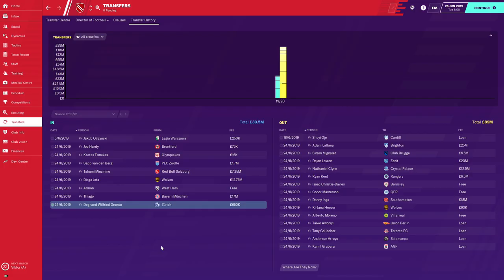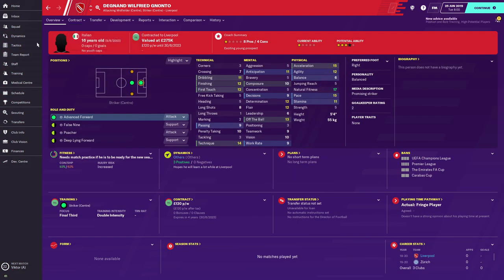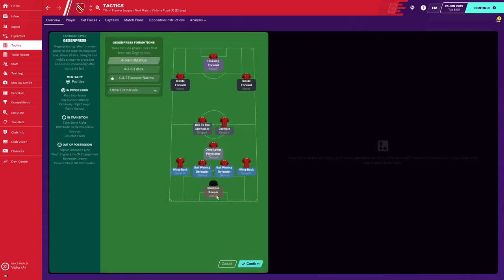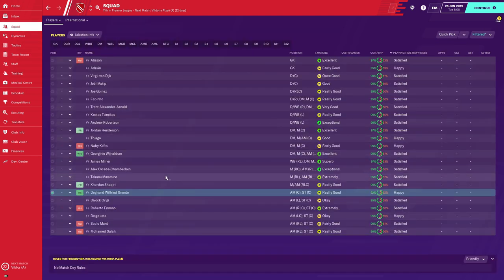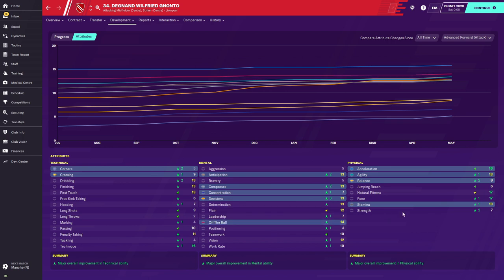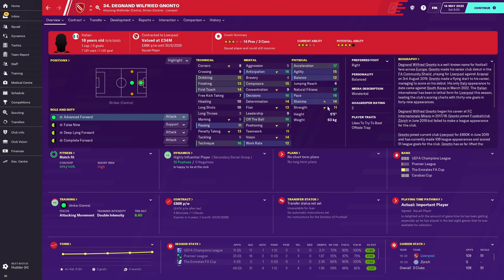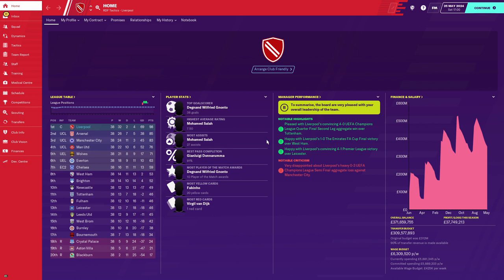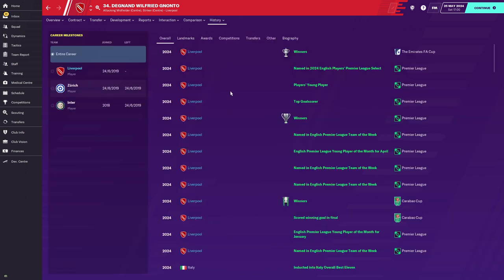Wilfried Gnonto is an BEAST! 3x Golden Boy & 105 goals scored! FM20 Wonderkid Spotlight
Wilfried Gnonto has by FAR been the most enjoyable player spotlight I (RDF) has done this year. He was available to sign from the start for a very low price and then developed in to an absolute beast of a player, scoring 108 goals in 180 games for Liverpool FC at the ages between 16-20!

Pre-Purchase FM21 & get your Steam key instantly! Cheaper than Steam store. Free bonuses: Early Access, FM Touch (PC/Mac) & a special site badge. Support FM Scout.

We'd really APPRECIATE it if YOU